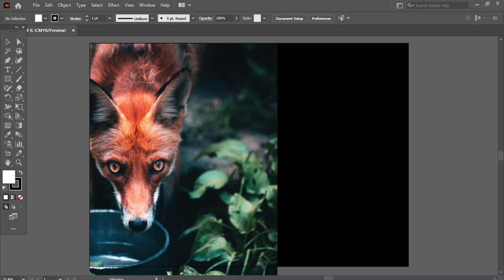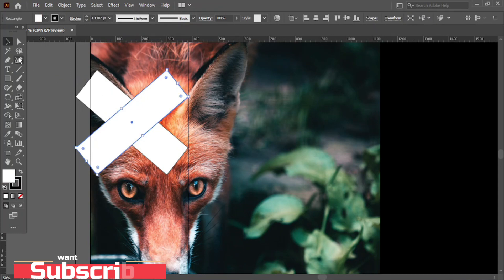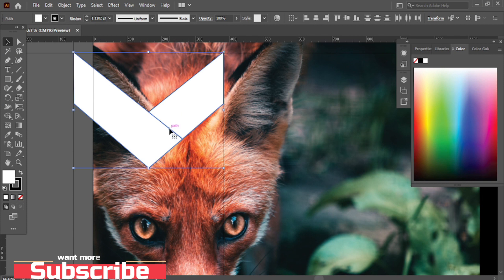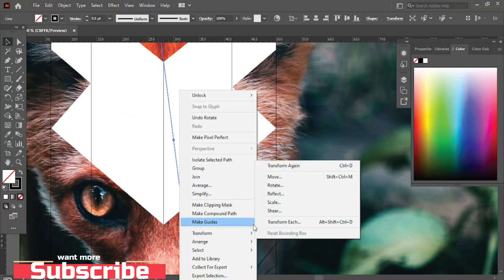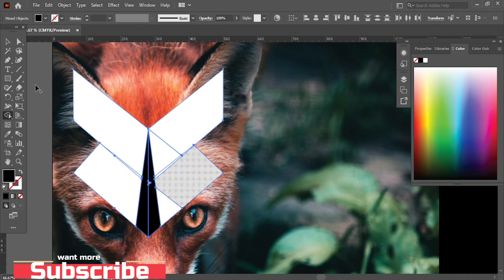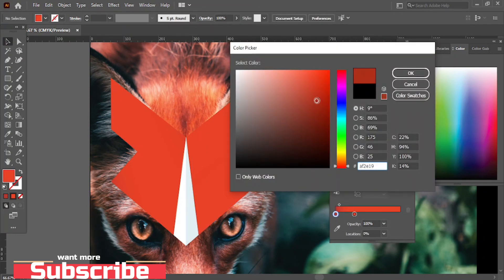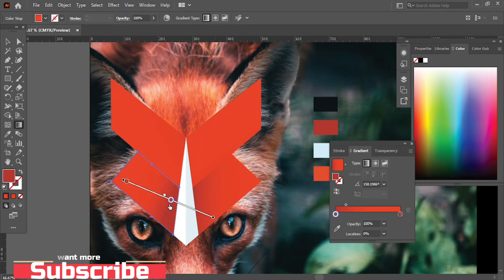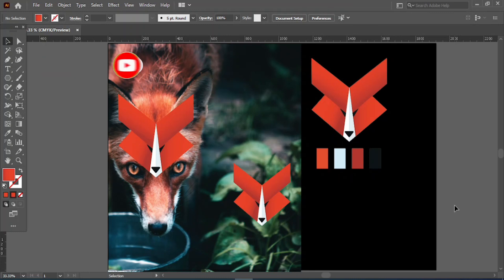How To Create Logo | Modern Fox Logo Design | Logo Tutorial Illustrator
Do You Want to learn, how to create logo in Illustrator? In this video, I will explain to you, How to design a modern fox Logo using the Real fox image.

My name is Iram Iqbal and I am a full-time graphical designer and freelancer.

In this logo design tutorial, You will Learn
➡️ how to create logo
➡️ modern fox logo design
➡️ logo tutorial illustrator
➡️ how to make a logo using real image
➡️ how to create a logo for a youtube channel
➡️ how to create a logo for pubg
➡️ how to create a face logo
➡️ how to make a logo for a gaming channel
➡️ company logo design
➡️ how to make a logo
➡️ logo design process from sketch
➡️ logo design from start to finish

Process:

First, take any fox image from Unsplash or any other free stock image site. Open this image into illustrator. Now start making the fox logo using the same image.

I am using grid lines for proper alignment.

Follow along with me to create a logo. after completing this tutorial, you will make a logo using any animal image easily

Social Media link to follow